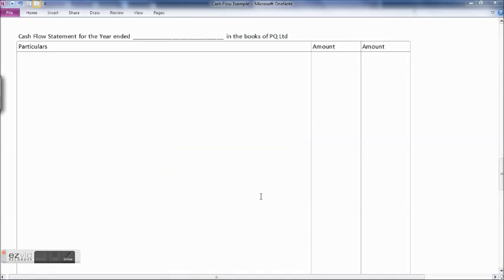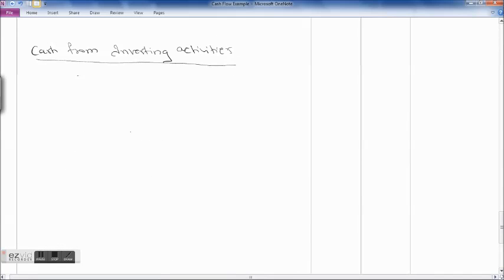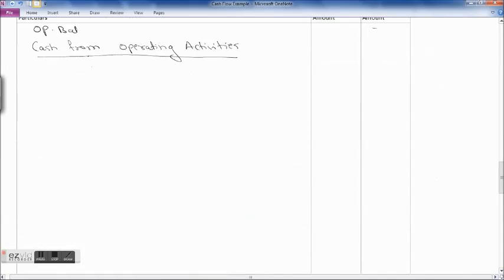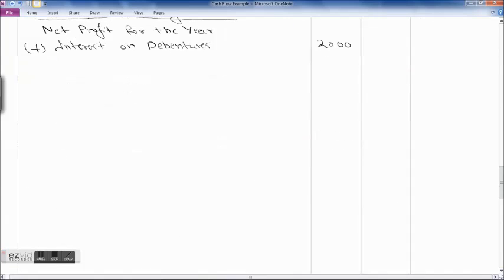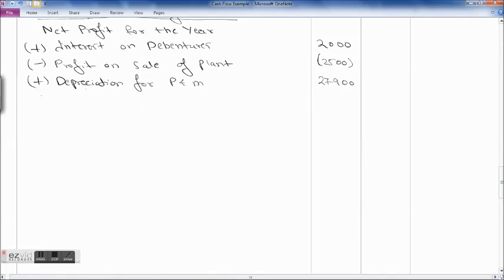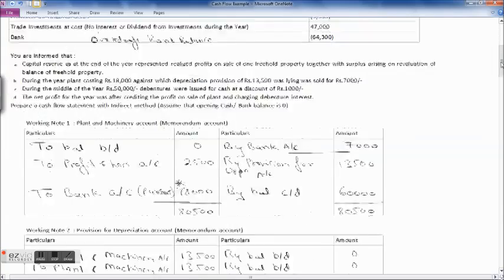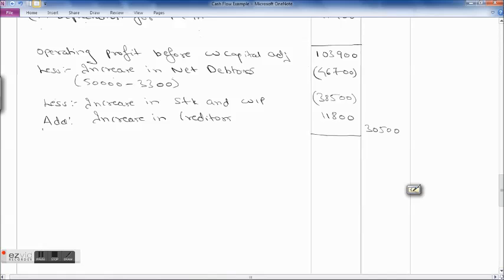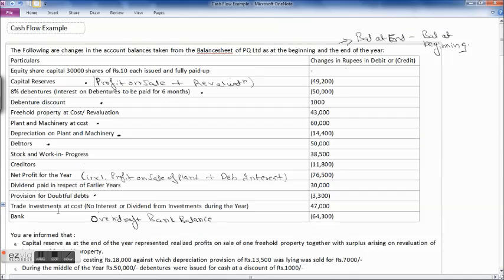How to prepare Cash Flow Statement (Indirect Method) Example Part 2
This video explains example of how to prepare Cash flow statement by Indirect method.For more accountancy and finance related online courses